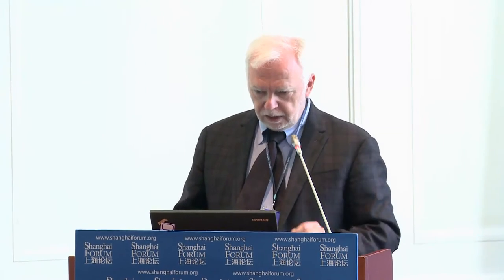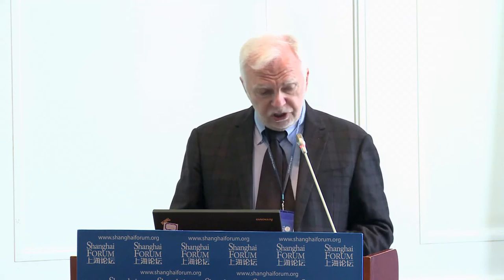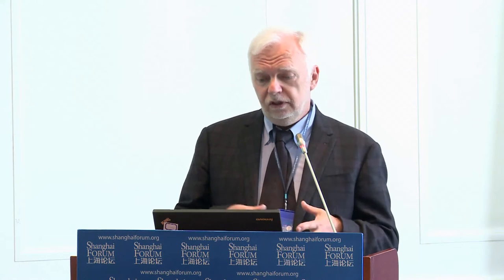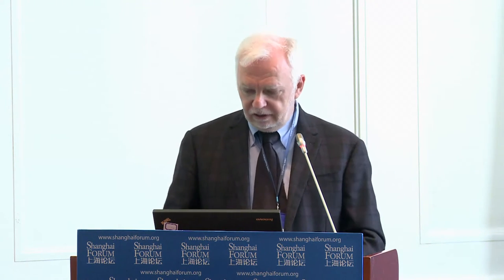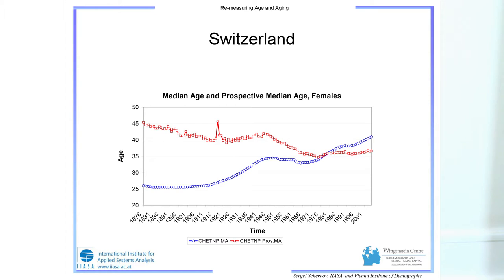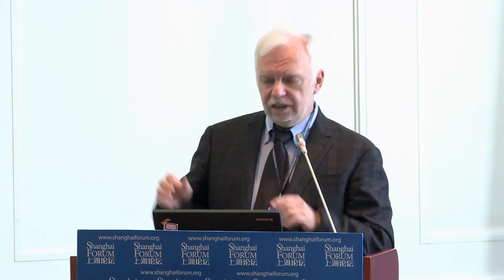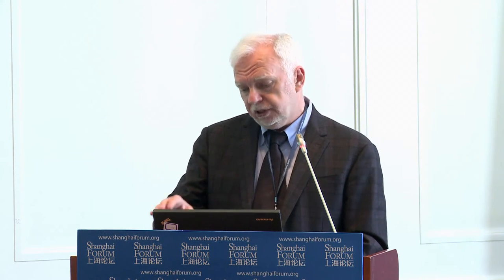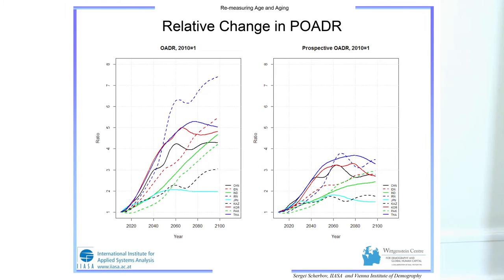[2015 Shanghai Forum Roundtables] Sergei Scherbov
Dealing with Asia’s Aging Challenges
Venue: Room 101, East Sub-building of Guanghua Towers, Fudan University(May 22. 2015)

발표주제 : Re-measuring Age and Ageing

Sergei Scherbov (International Institute for Applied Systems Analysis)